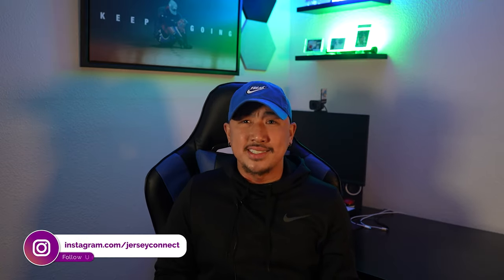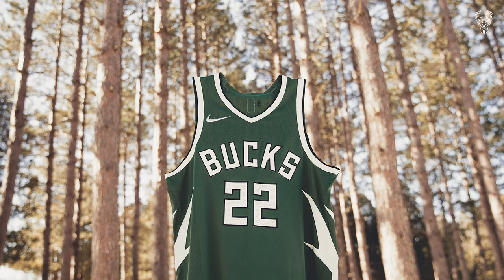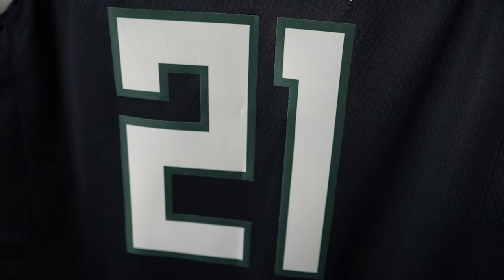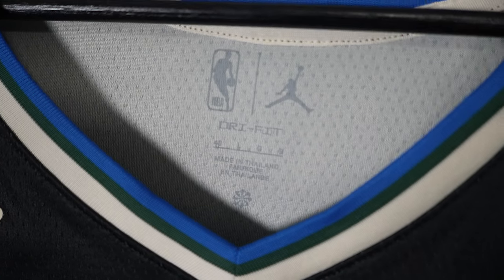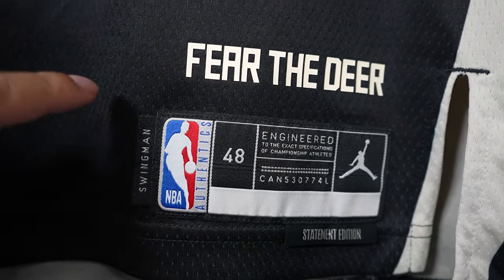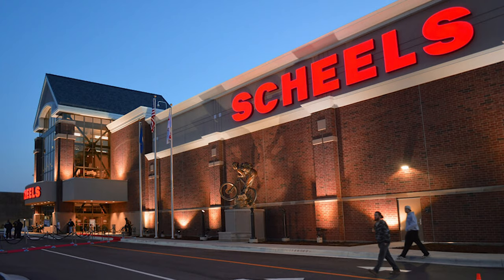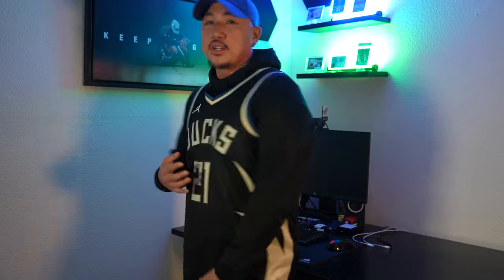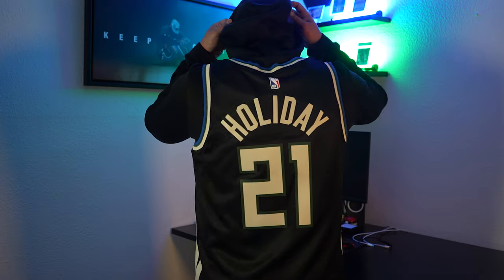UNBOXING: MILWAUKEE BUCKS STATEMENT EDITION SWINGMAN JERSEY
1. Here at JerseyConnect, we want to take a closer look at new NBA jerseys.  It is so hard to see the details when looking for jerseys online, especially when stores use stock photos or 3D renderings.  We aim to help sports fans by taking a close look at these new jerseys and help them decide if they want to buy or pass on a jersey.

2. We want to educate sports fans about Fake NBA jerseys and help avoid the headache of dealing with scammers.  We want to deliver insightful information so that you can make an informed decision the next time you buy a jersey online.